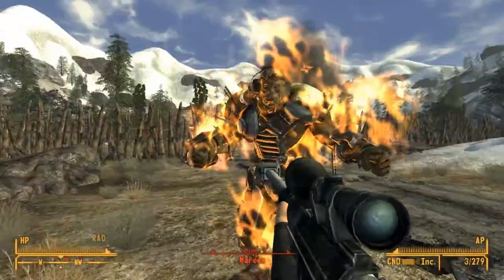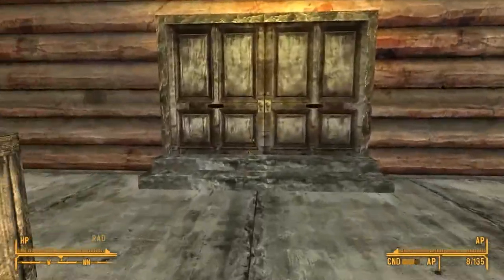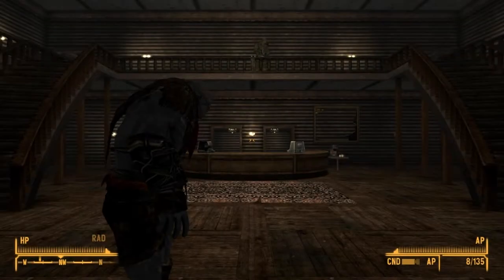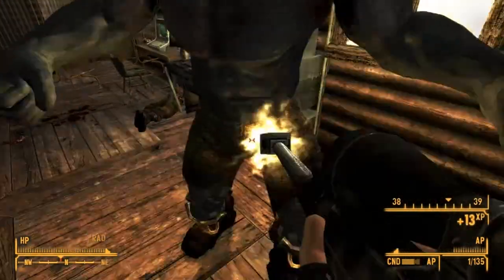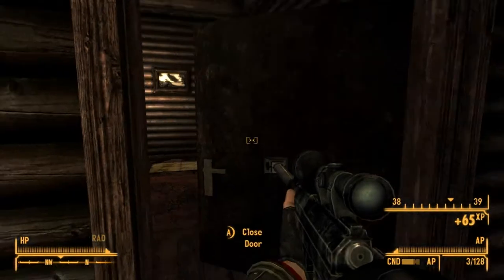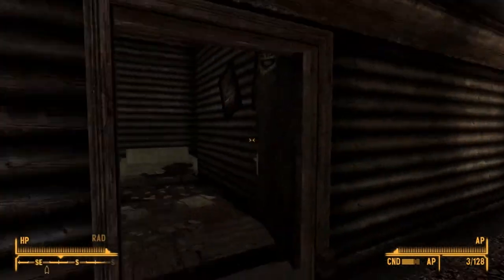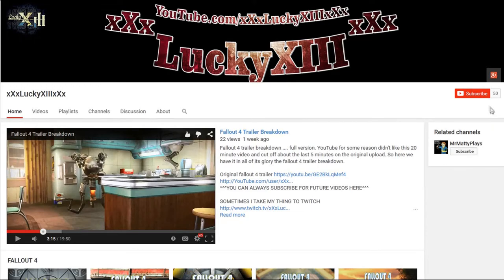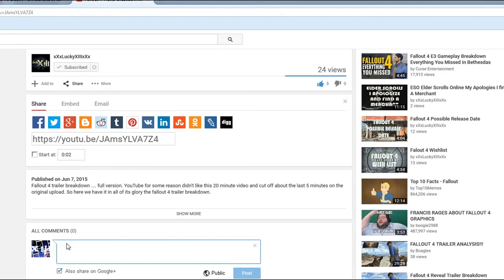Fallout 4 Special, Collector, and Limited Editions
WHAT DO WE HAVE HERE? Multiple special editions of the same game. I'll explain what you'll get from each edition how much it costs and is it worth it?

Add me on XBOX360 or XBOX one

xXxLuckyXIIIxXx